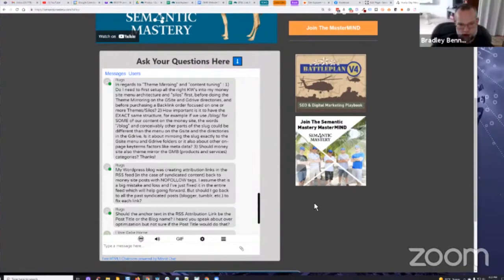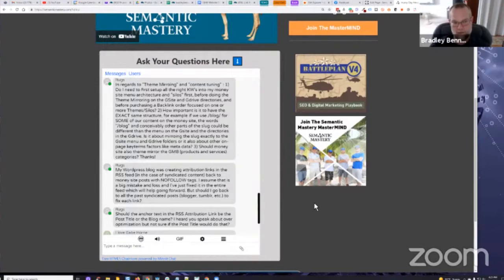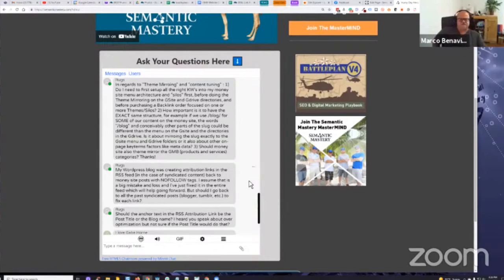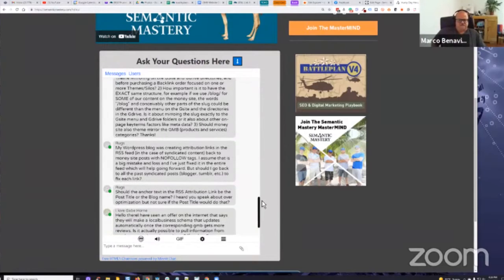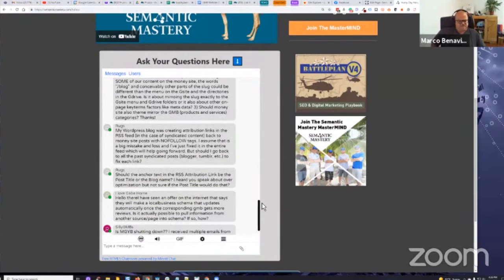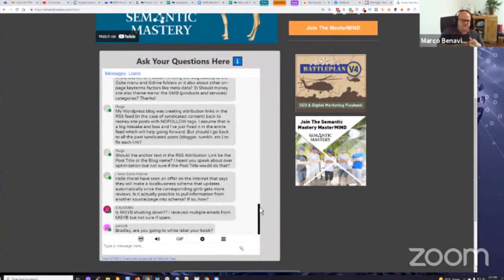Should The Money Site Also Theme Mirror The GMB's Categories?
In the 351st episode of Semantic Mastery's weekly Hump Day Hangouts one participant asked if the money site should also theme mirror the GMB's categories.

The exact question was:

3) Should money site also theme mirror the GMB (products and services) categories? Thanks!